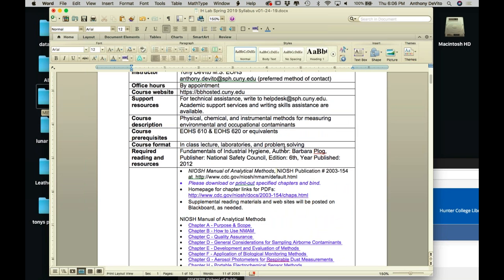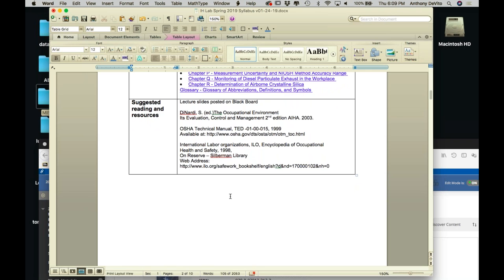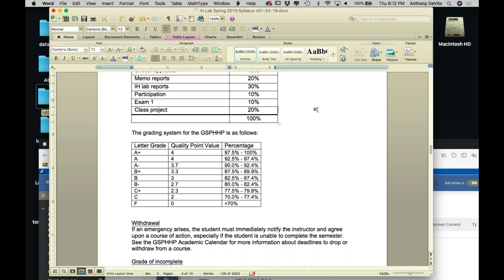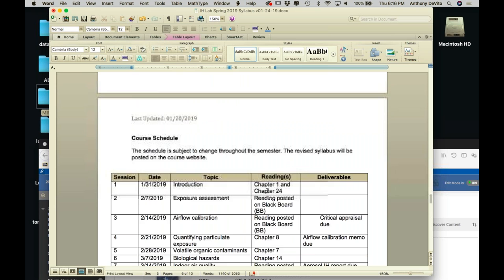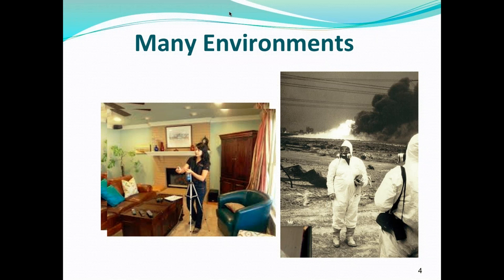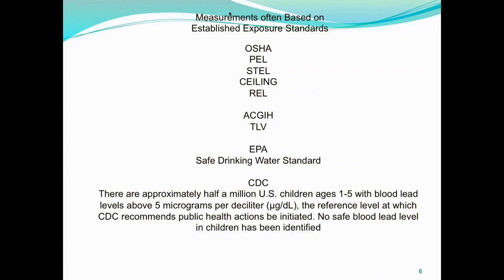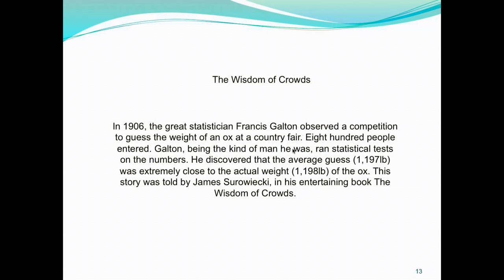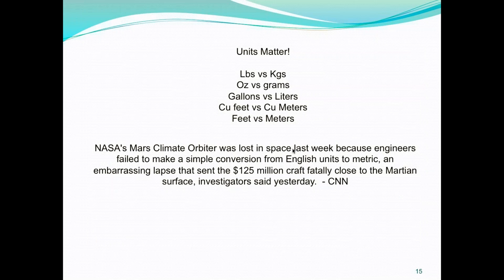EOHS628 Session 1 July 31 2019